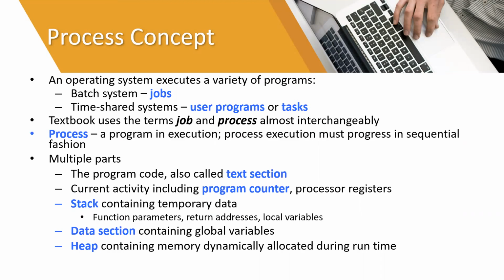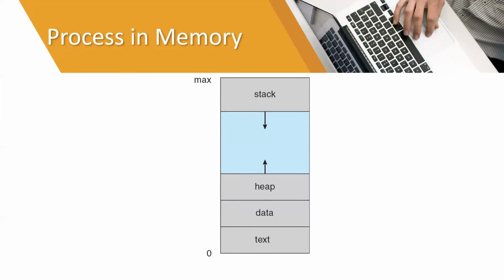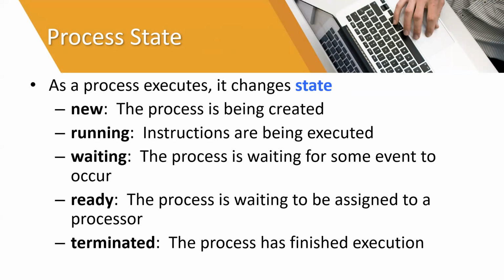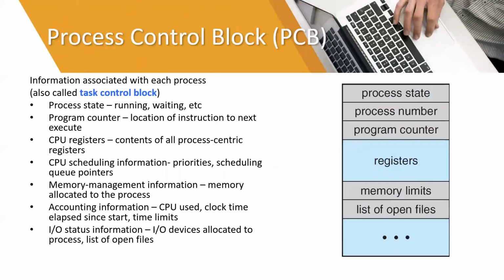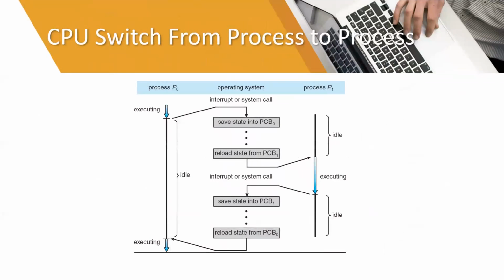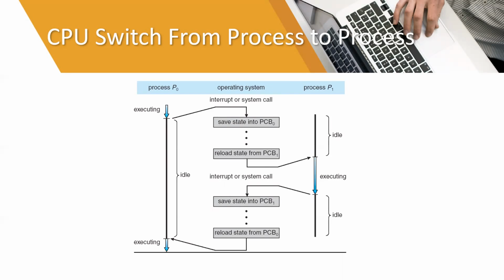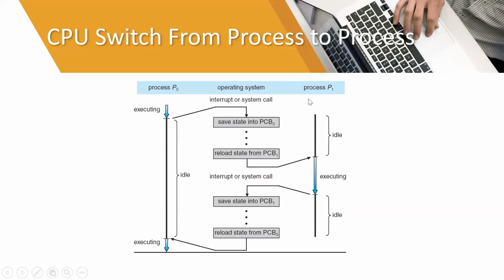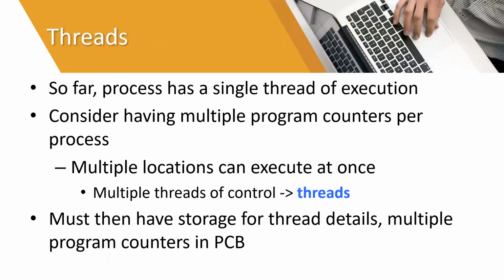Process Concpets in Operating System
OS: Process Concpets in Operating System
1.Topics Discussed:
2.Process concept
3.Process in memory
4.Process state
5.Process control block (PCB)
6.CPU switch from Process to process
7.Threads

Session by : Pranitha and Hinduja Reddy